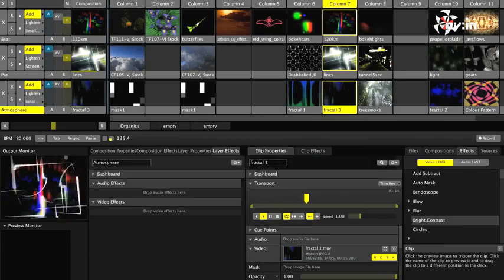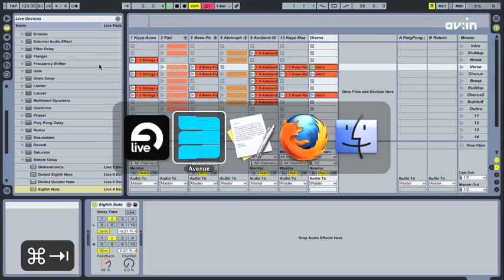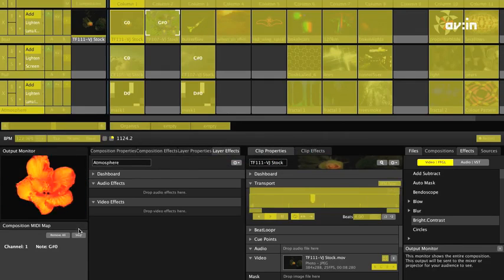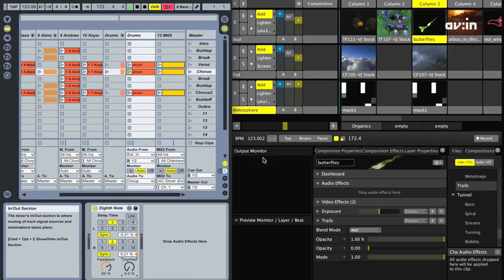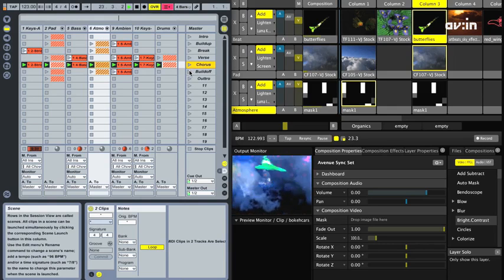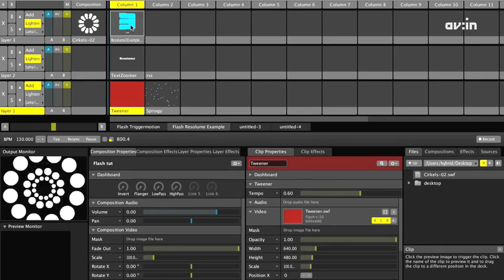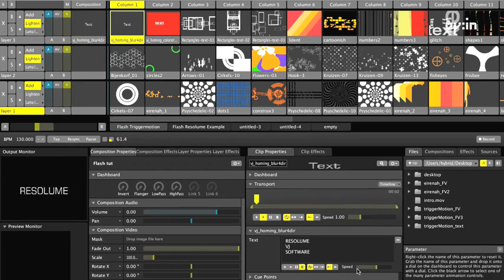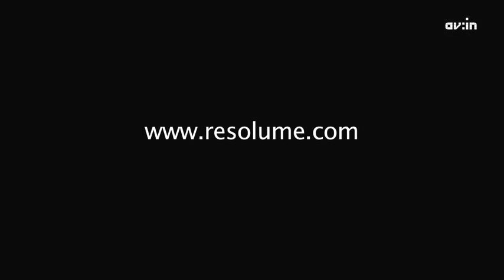Resolume — Ableton Live And Flash Integration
This video will explain you how to integrate additional instruments for controlling the audio part of your performance with Resolume and exchange MIDI information with other software, such as Ableton Live. Flash integration with Resolume was something many VJs and fans of this application were dreaming about. Resolume Avenue 3.1 fully enables support for Flash and Action Script, which opens up new exciting possibilities for both new and experienced users, and this lesson covers this topic in detail too.

online educational program on new media and audiovisual arts available FREE of any charges immediately upon registration at Audiovisual Academy's site.
Resolume: Ableton Live et l'integration de Flash.
Cette vidéo vous expliquera comment ajouter des instruments afin de contrôler la partie audio de votre performance ave Resolume, comment échanger des informations MIDI avec d'autres logiciels tels qu'Ableton Live. L'intégration de Flash avec Resolume est quelques chose dont beaucoup de VJs et de fans de cette application rêvaient. C'est devenu possible avec Resolume Avenue 3.1, qui permet également le travail avec Action Script, ouvrant d'excitantes nouvelles possibilités à la fois pour les novices et les utilisateurs accomplis, nouvelles possibilités dont cette leçon traite également.

programme éducatif en ligne sur les nouveaux media et les arts audiovisuels, disponible gratuitement et directement, après simple enregistrement sur le site de l'Académie Audiovisuelle.